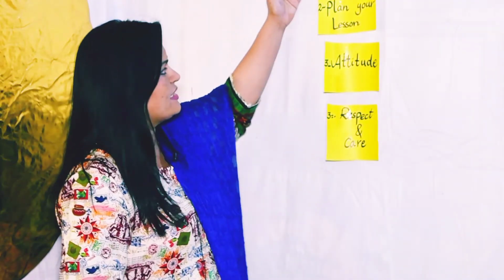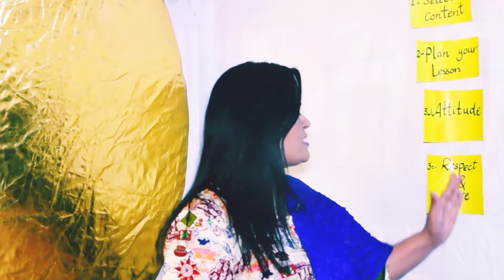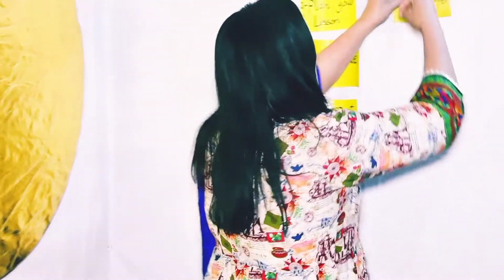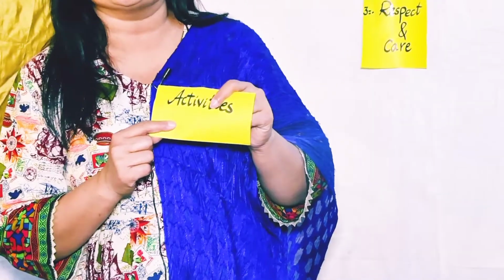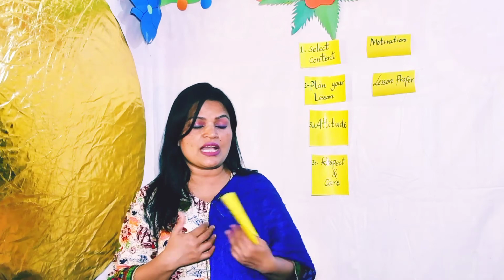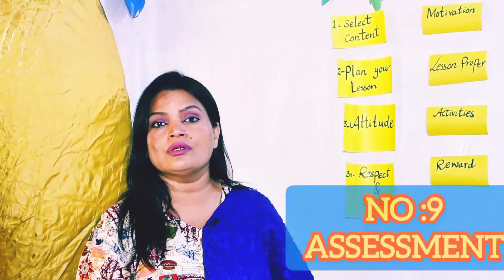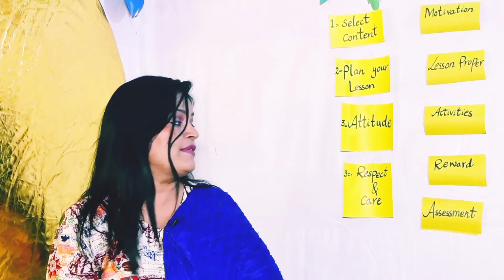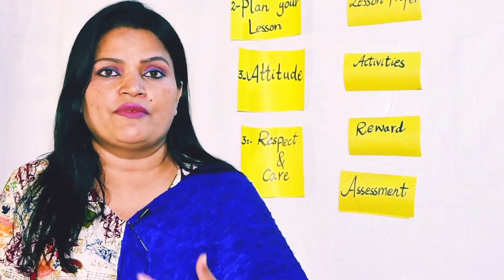9 Teaching Strategies| how we can plan lesson as a teacher|how we can give Motivation to students.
9 Teaching Strategies| how we can plan lesson as a teacher|how we can give Motivation to students.
Nadia,s phonics
hindi/English